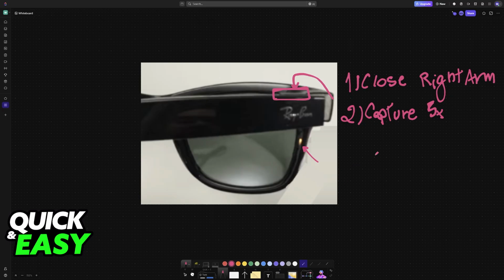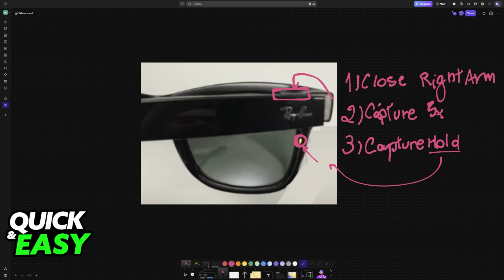How To Factory Reset Ray Ban Meta (2025) - Step by Step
I will solve your doubts about how to factory reset ray ban meta, and whether or not it is possible to do this.

I hope I have helped you with the video!